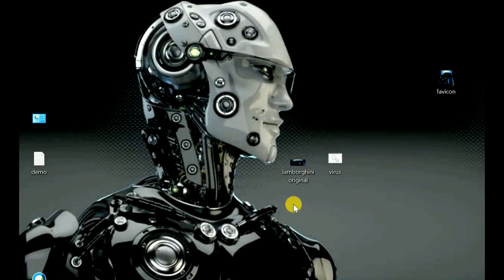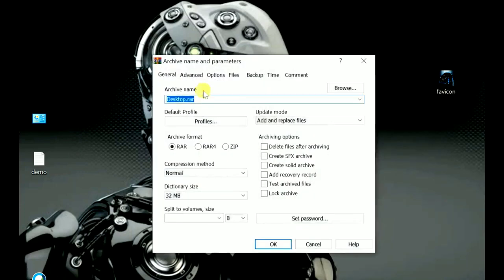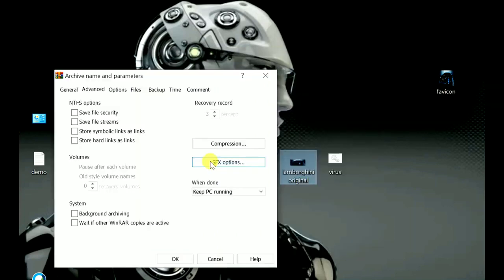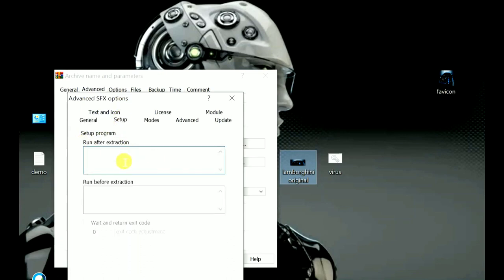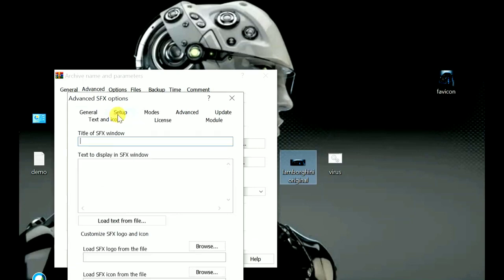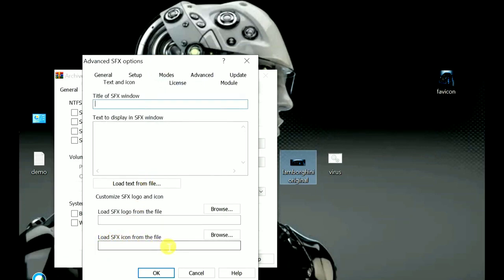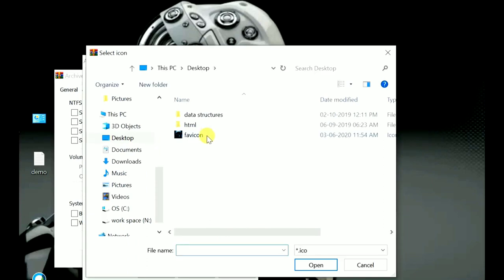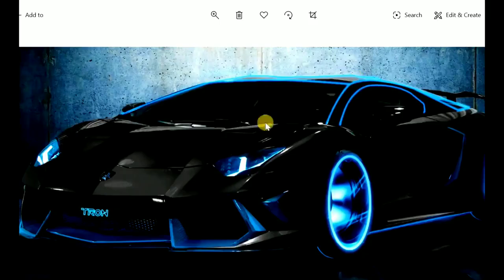Hide virus into an image Ralston Plays 2022